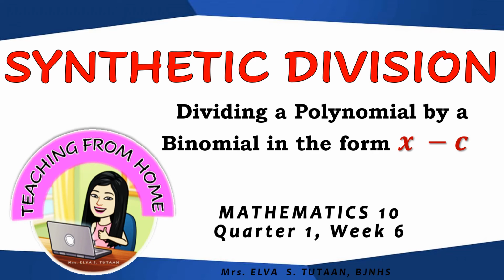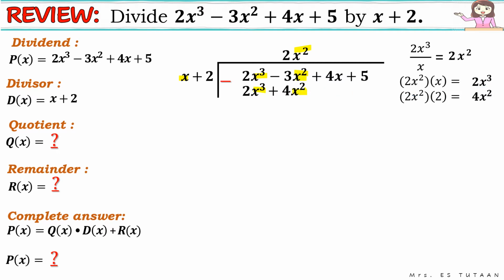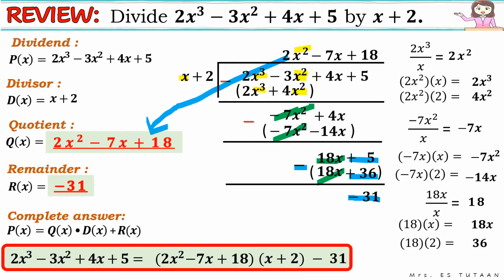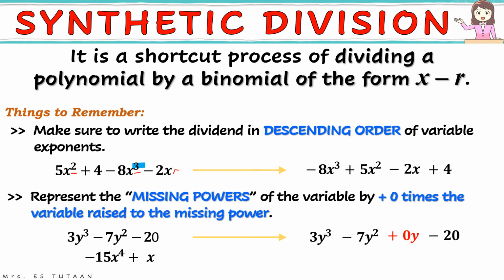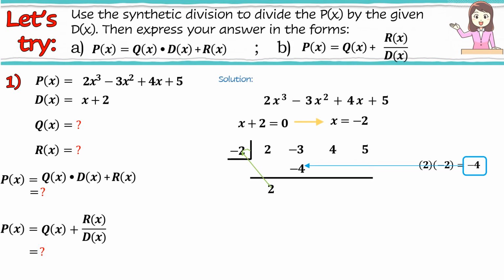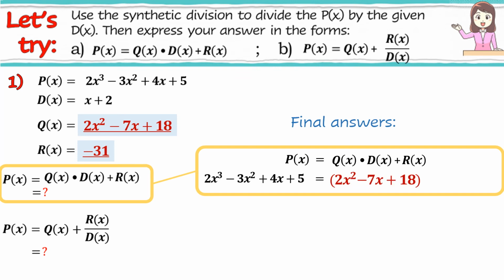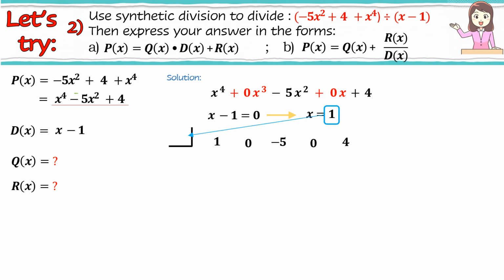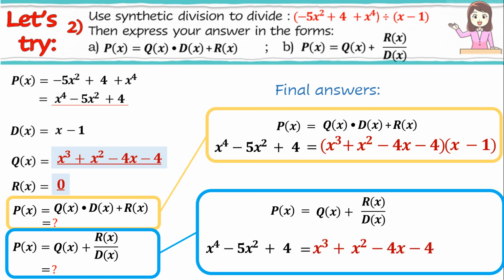MATH 10 : DIVISION OF POLYNOMIAL (LONG METHOD & SYNTHETIC DIVISION) (Taglish)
Quarter 1 Week 6 Lesson 1:
Dividing Polynomials using Long Method & Synthetic Division

HAPPY LEARNING!😊